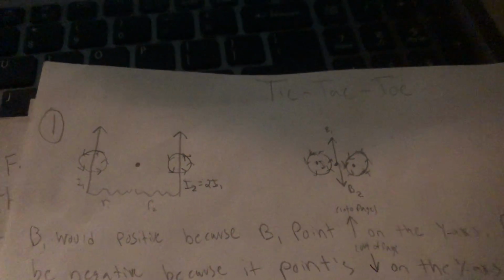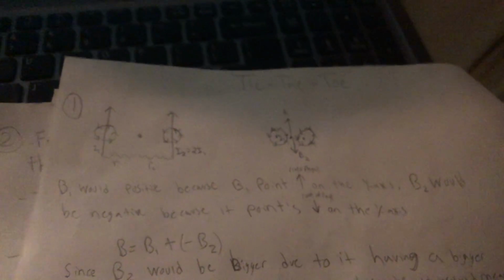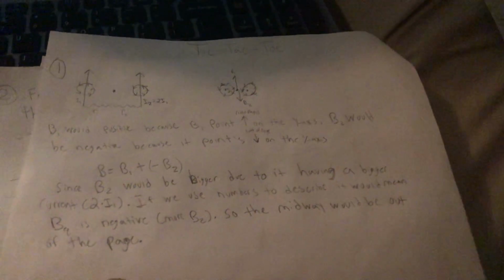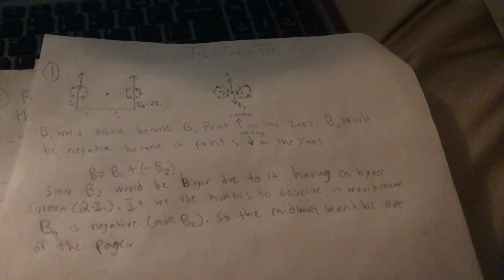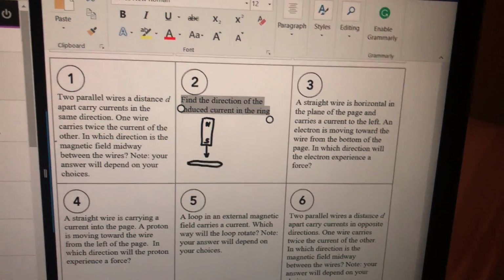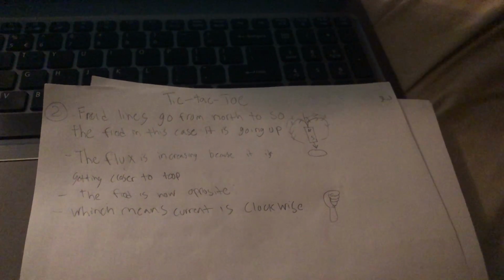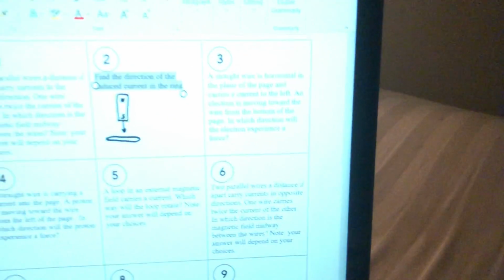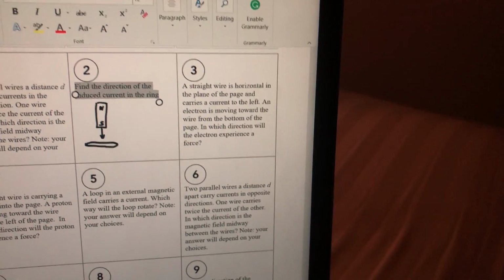Unit 3 tutorial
Tic-Tac-Toe